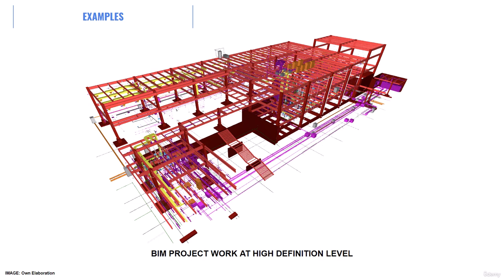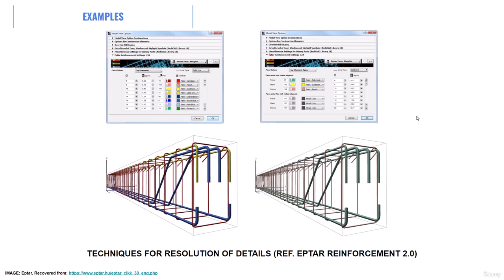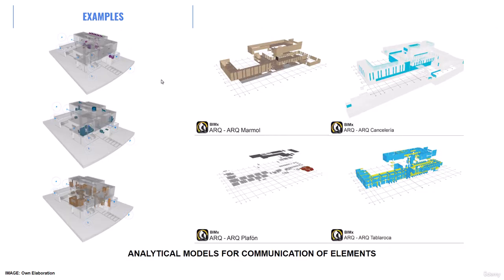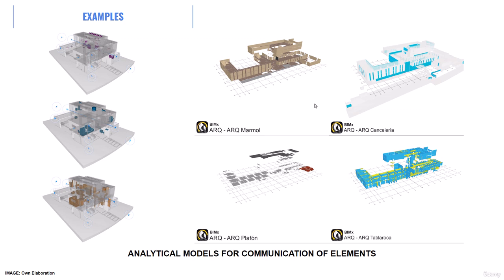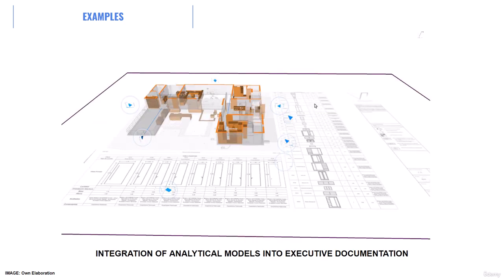10 Примеры часть 1